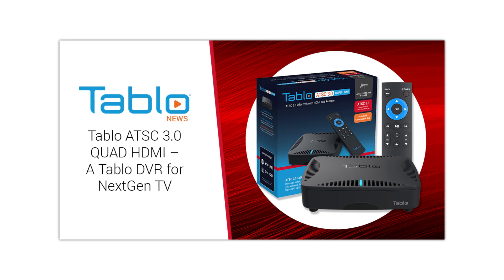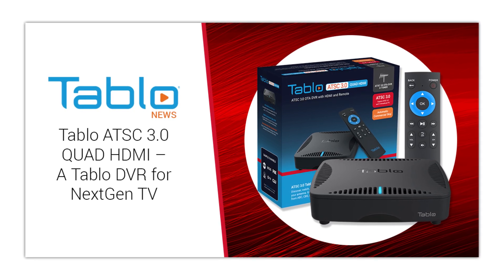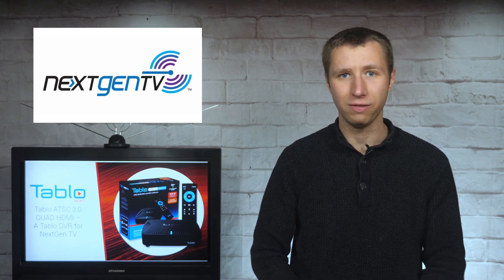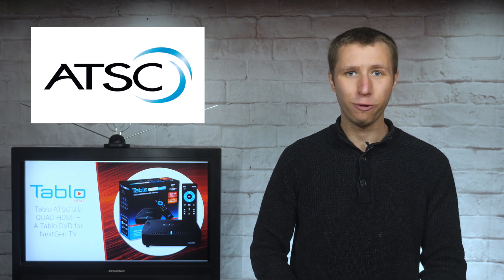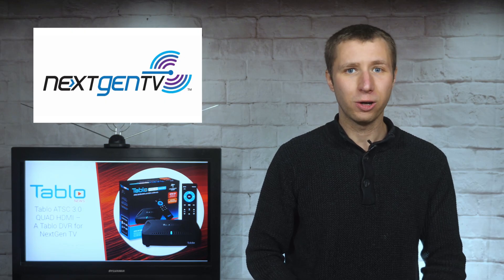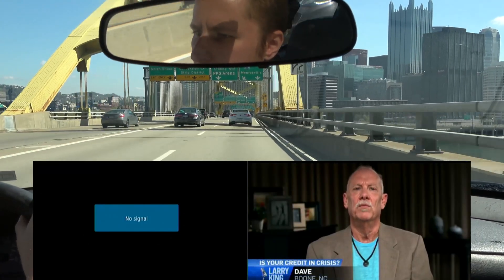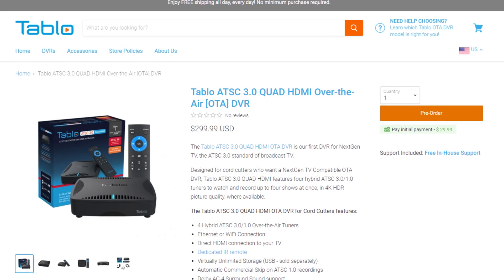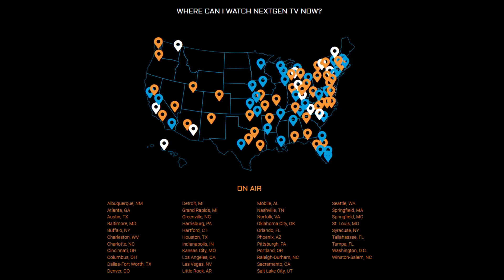Tablo ATSC 3.0 Quad HDMI DVR Available for Preorder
Tablo introduced ATSC 3.0 (NextGen TV) Quad HDMI DVR. Unlike the HDHomerun - this connects directly to your TV set.

📡 Do you have reception problems? Consider an antenna recommendation from me